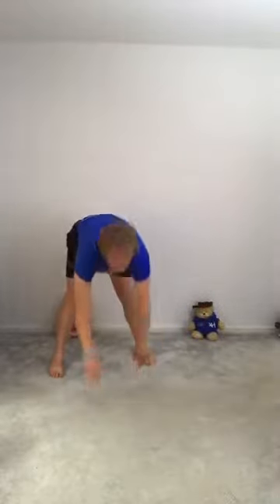Virtually Fresh - 30 Minute Body Toner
Join Fresh Gym Founder, Gary, in a 30 minute whole body toner with a tricep and shoulder finisher. No equipment required.